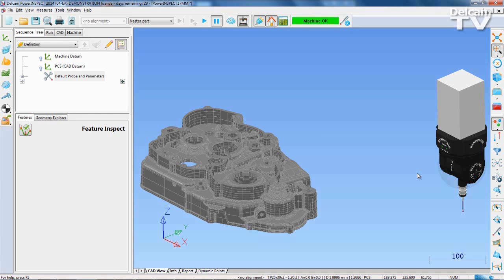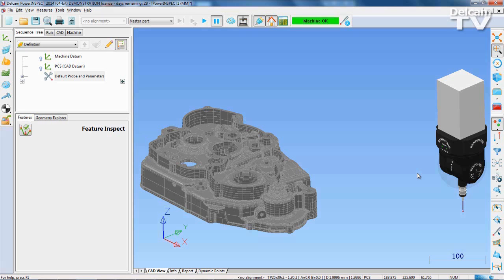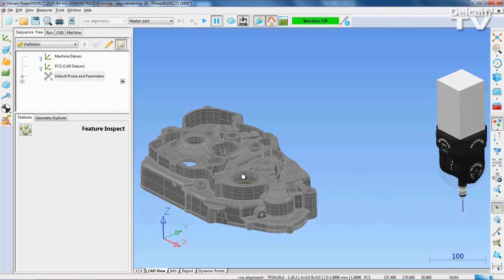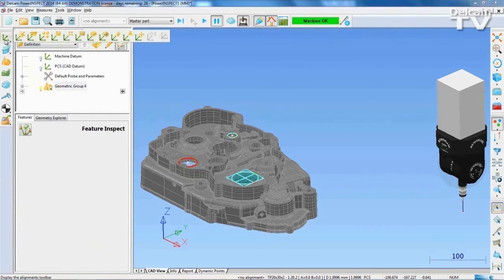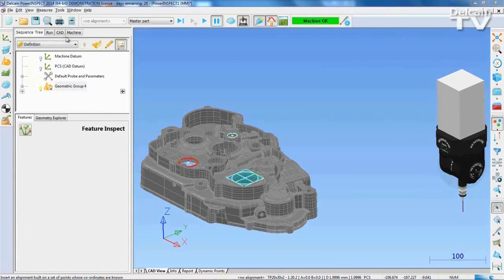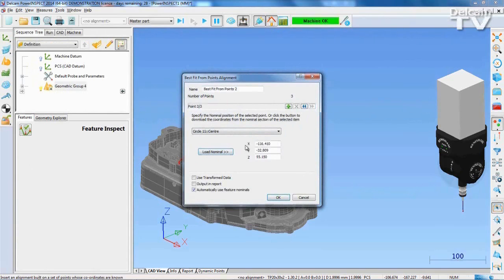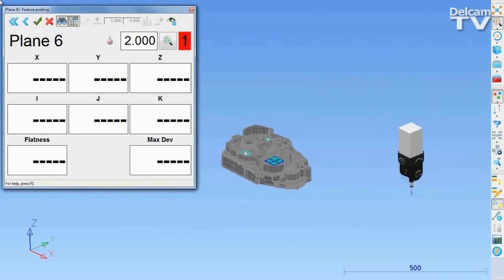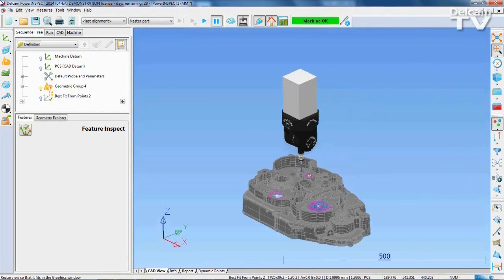PowerINSPECT Overview - CNC Alignments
Watch this video to learn about CNC Alignments. Alignments in PowerINSPECT CNC are performed in a similar way to alignments in PowerINSPECT Manual.